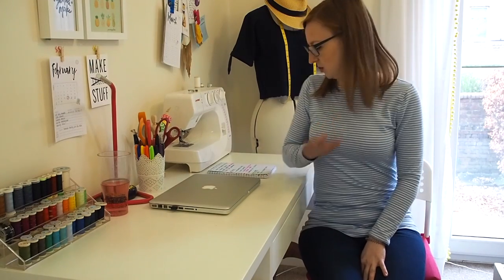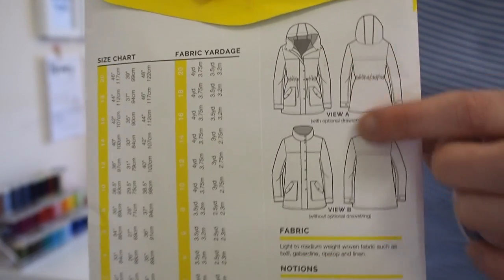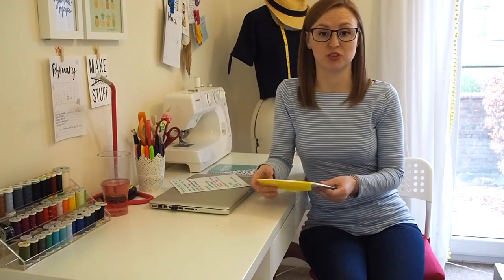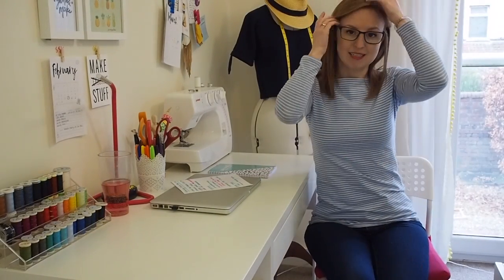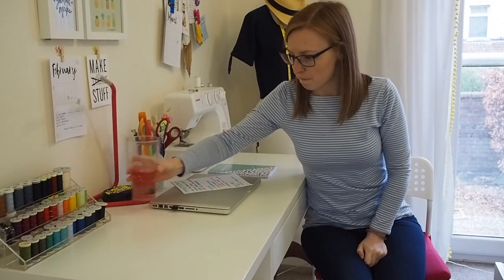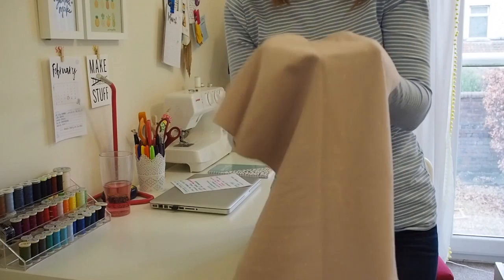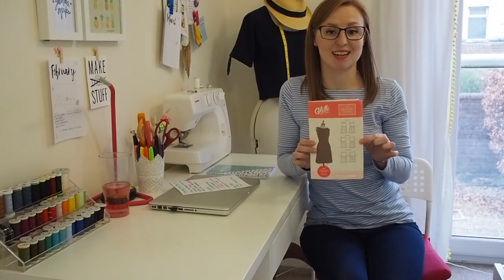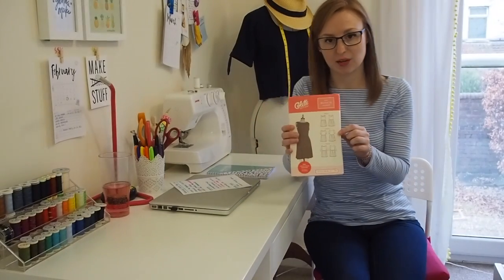Fabric, patterns and sewing plans February 2017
PATTERNS MENTIONED
Closet Case Patterns Kelly Anorak

FABRIC MENTIONED
Brushed Cotton Twill in Dark Olive, Croft Mill
Atelier Brunette Twinkle Rose French Terry Sweatshirt, Faberwood.com (now sold out)

TUTORIALS / BLOG POSTS / VLOGS MENTIONED
Closet Case Patterns Kelly Anorak tutorials

COMPETITIONS / COLLABORATIONS
Colette Moneta Party - Sew Positivity